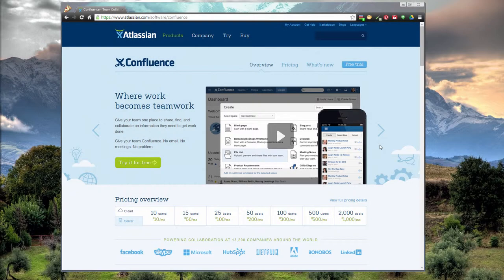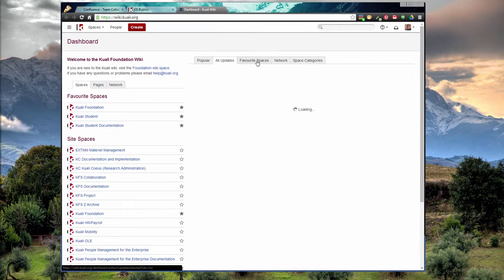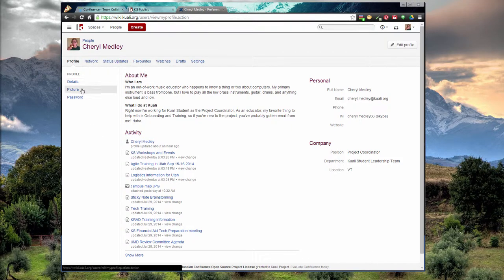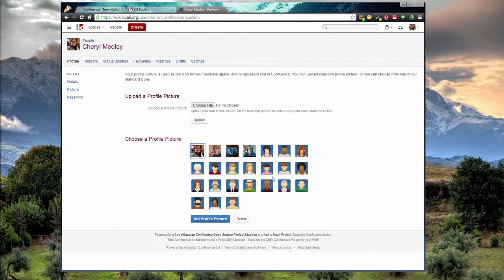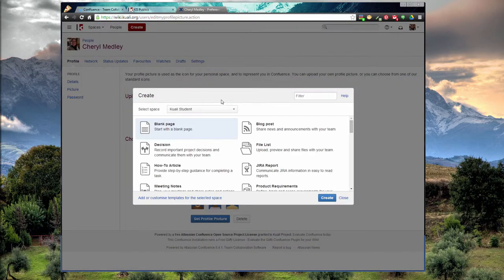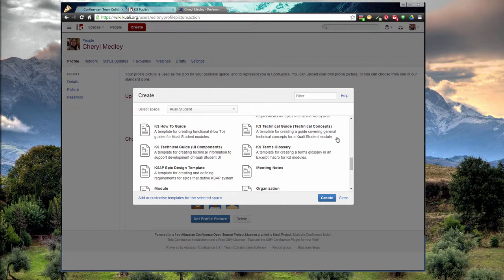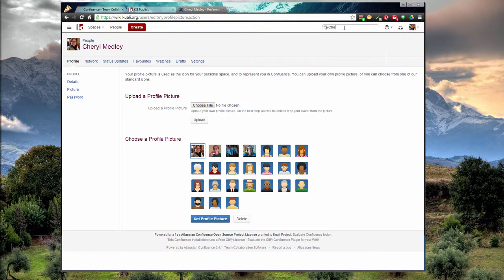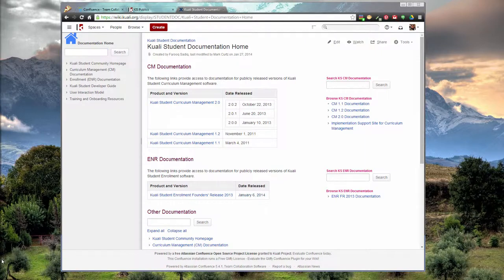Confluence Wiki Intro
A quick introduction to the use of Confluence on the Kuali Student Project.